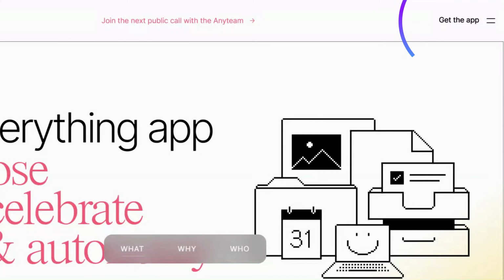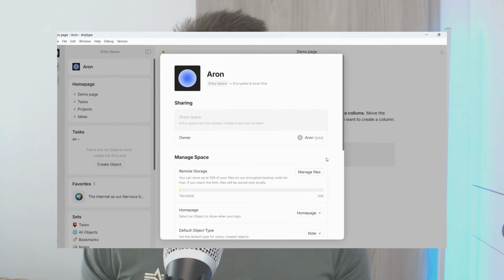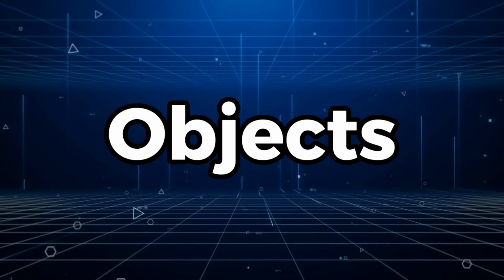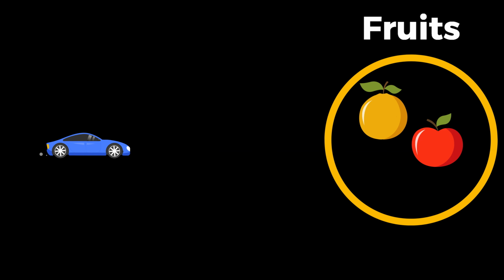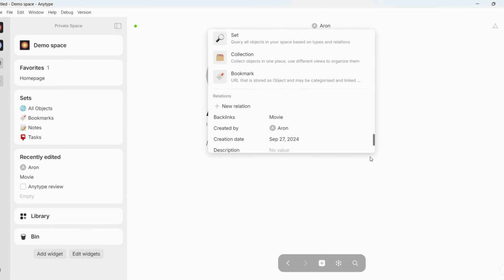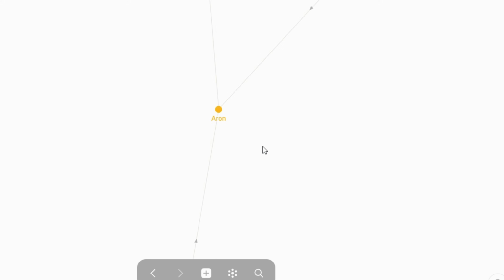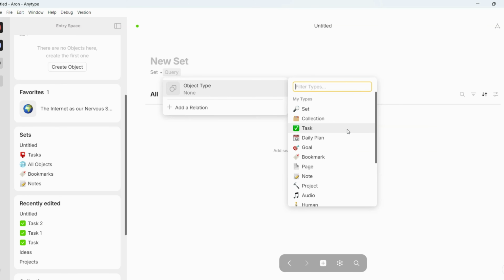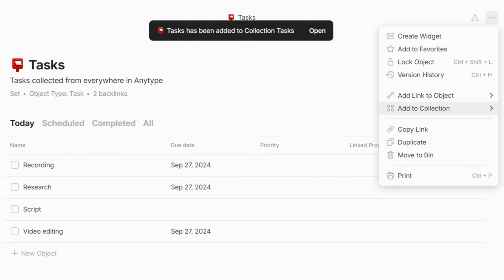Anytype Tutorial: A Simple Guide To Get Started In 6 Minutes Without Frustration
In this Anytype tutorial, I will guide you through the key concepts and fundamentals you need to know to get started with Anytype in six minutes.⏲ If AnyType is new to you, imagine it as a combo of Notion and Obsidian. It is a powerful all-in-one workspace that combines notes, tasks, and databases in one intuitive platform. A huge plus is that you can access it from mobile even without an internet connection. However, its functionalities can be overwhelming at first, so I collected the key terms below. Let’s dive in! 🔥

📩 I tested 100+ productivity tools — only 6 were good enough to keep

⏰ Timestamps⏰
0:00 Intro
0:23 Downloading AnyType
1:01 Vaults
1:28 Spaces
1:55 Objects
2:17 Object types
2:58 Relations and links
3:30 Graphs
3:54 Sets
4:29 Collections
5:12 AnyType’s alternative

🔑Terms:

Vault: A Vault is an encrypted box that holds your information. It allows you to send, receive, and store information with full privacy and ownership over what you create. So, every space, object, etc., is stored in your Vault.

Space: In your Vault, you can create up to 10 spaces for different purposes. Unlike your Vault, each space can have different access rights, so you can decide who you want to share each space with. Essentially, it is the place where you find all the stuff on which you worked in that specific space.

Object: Everything is an object in AnyType. Whether it is a page, note, book, image, they qualify as objects.

Object types: Anytype uses object types to categorize these objects. You can create new objects, but there are some default object types, too. Remember, every object has a type, and you must define the type when creating an object.

Relation: The relations are used to define the characteristics of a certain object. For instance, when creating a Task in Anytype, you can add Relations such as Status: Done/Not Done.

Link: With a link, you can create a connection between your objects that will be showed in the Graph view.

Graph: The Graph view visually shows how each object is connected.

Set: A set filters your objects based on specific criteria. Imagine it like a filter on an Excel sheet.

Collection: A collection is like a folder. Compared to a set, it is static, so the objects here will only change if you put in or remove something.

📚 Browse our Apps directory to see every tool we’ve tested, reviewed, and compared ➡️